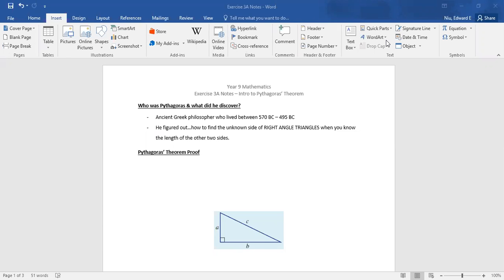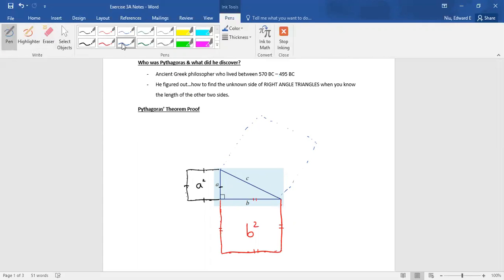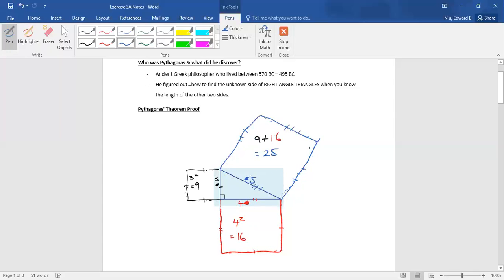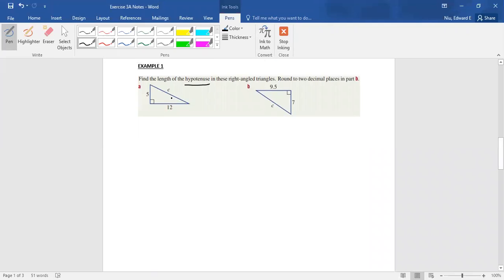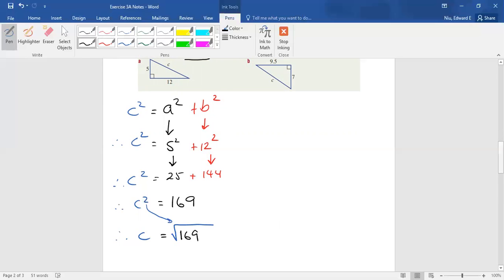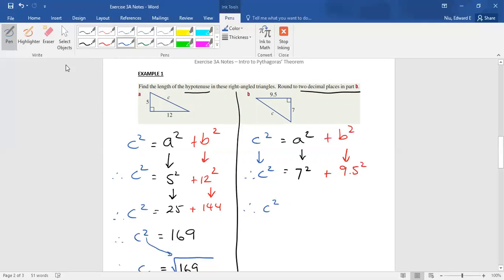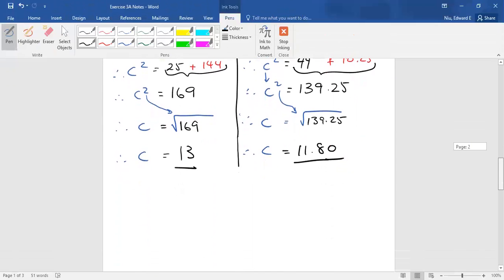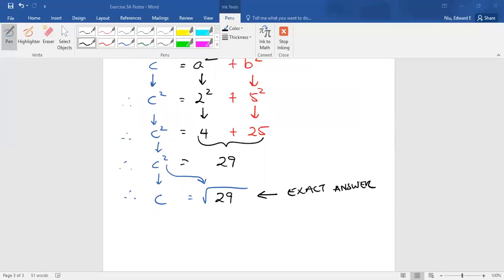Intro to Pythagoras' Theorem